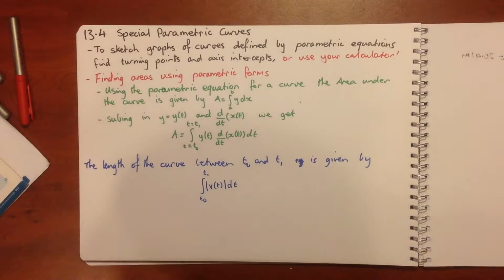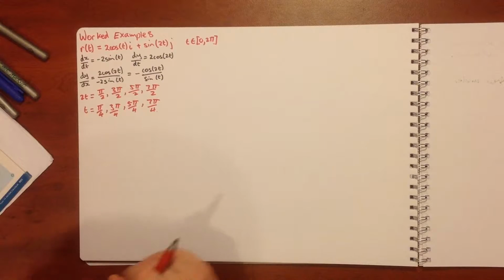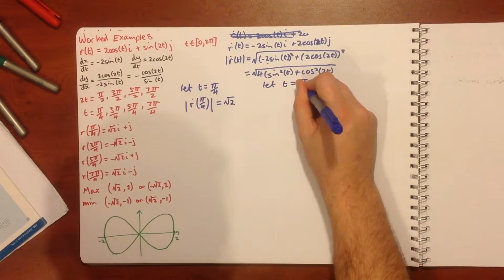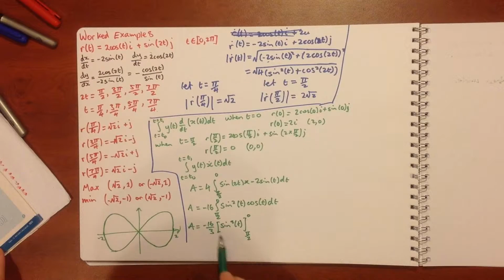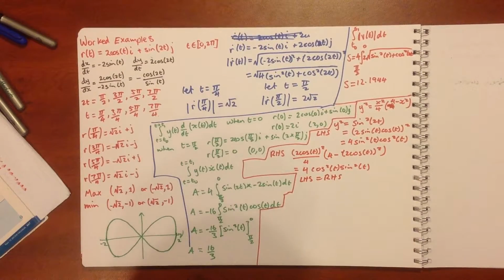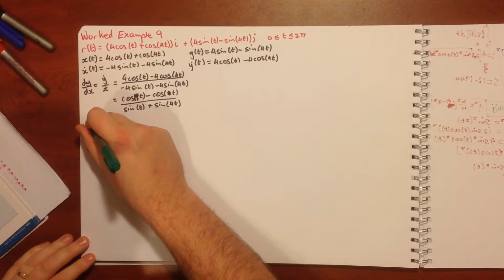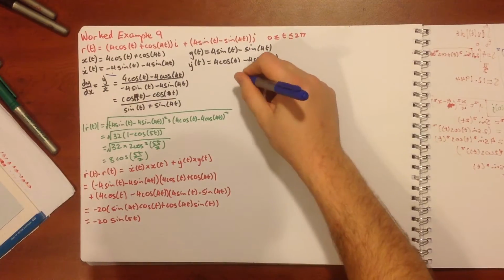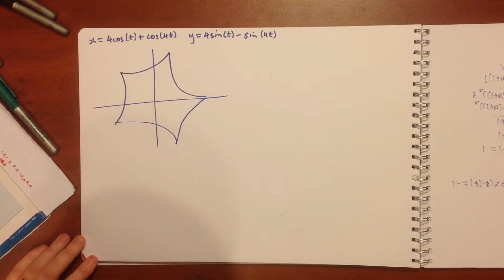Specialist Maths 13.4 Special Parametric Curves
In this tutorial students will learn how specific examples of parametric representations of vectors and their graphs